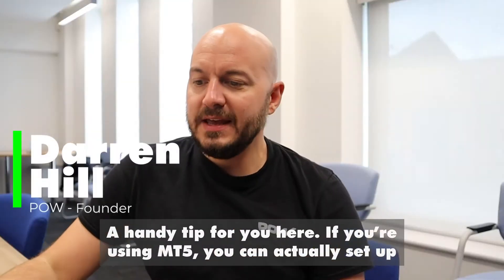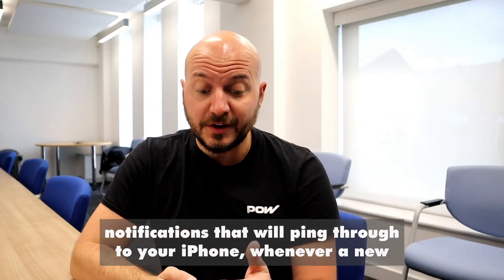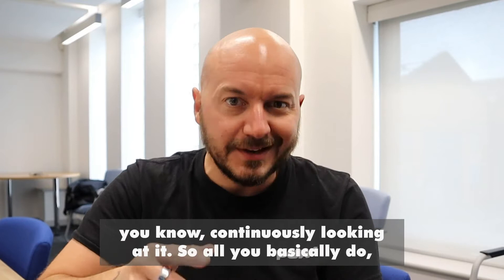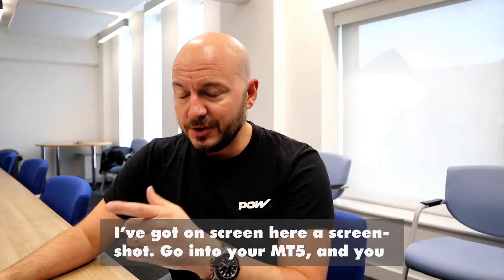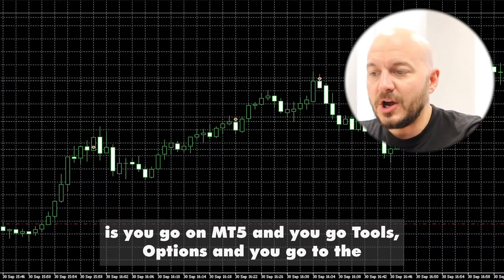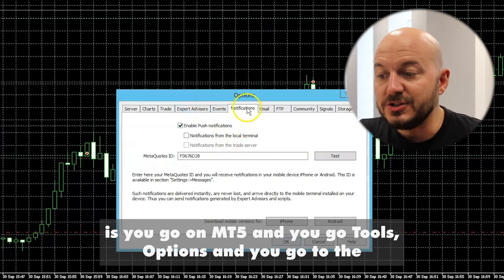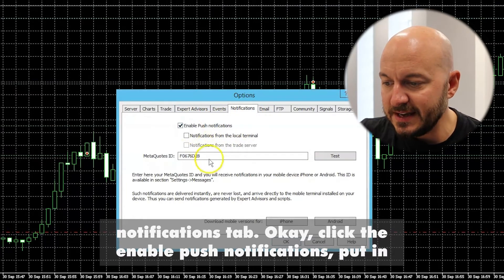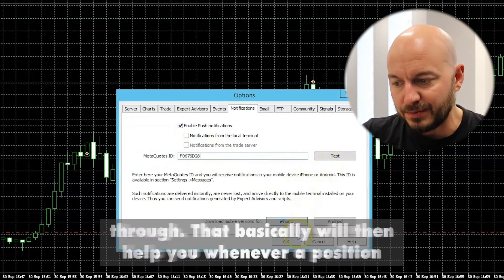How to EASILY set up Trade Alerts for MT5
Apply to join POW today

Setting up Trade Alerts for MetaTrader 5 can be useful in many ways.

It can make your trading easier, by alerting you when a trade signal is valid.

This ultimately means you'll be spending less time staring at charts, waiting for that perfect moment.

Sounds good, right?

Any advice or information on this channel is general advice only; It does not take into account your personal circumstances, please do not trade or invest based solely on this information. By Viewing any material or using the information uploaded to this channel you agree that this is general education material and you will not hold any person or entity responsible for loss or damages resulting from the content or general advice provided here by myself or POW Ltd.